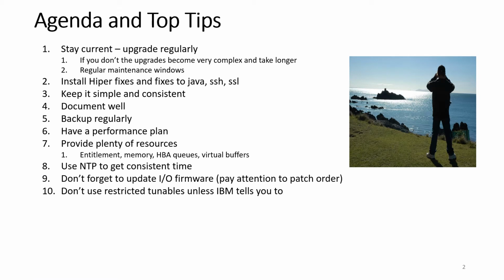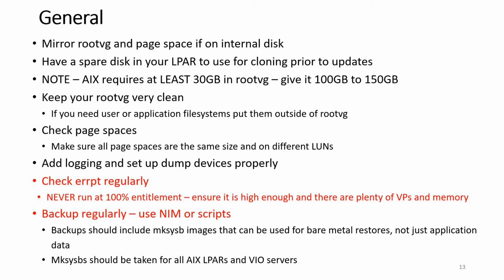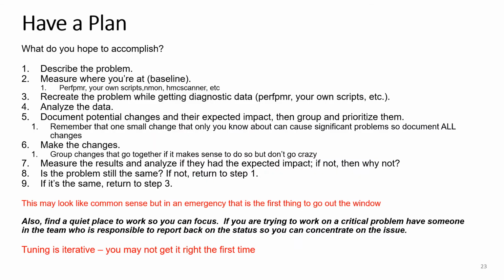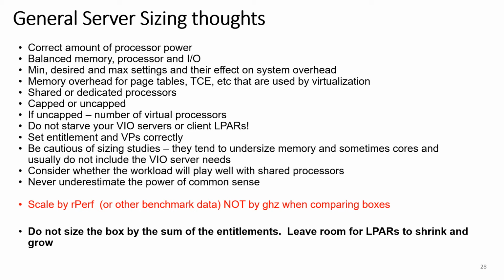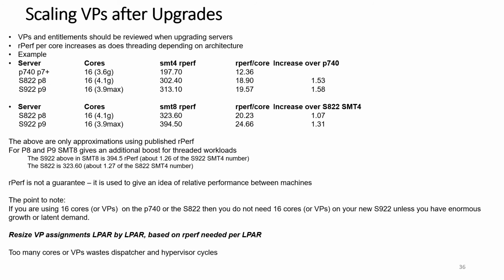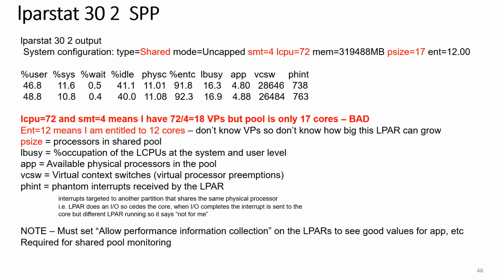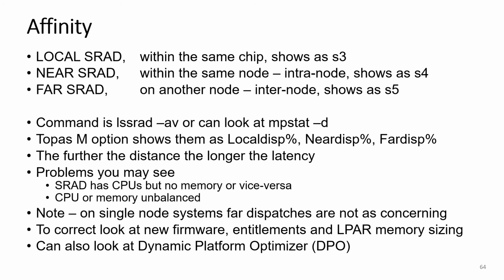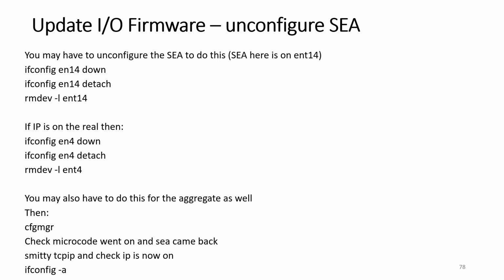AIX Performance Tuning Top Tips October 2021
This presentation provides some basic tips for tuning AIX including configuration and system tunables.